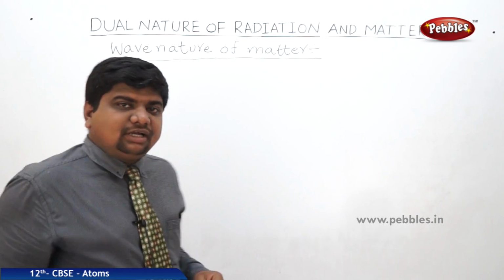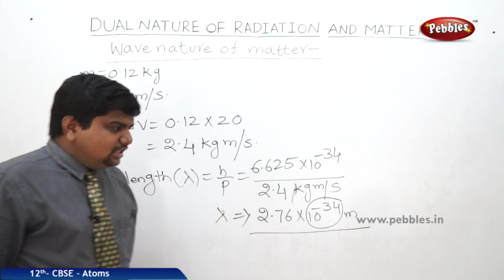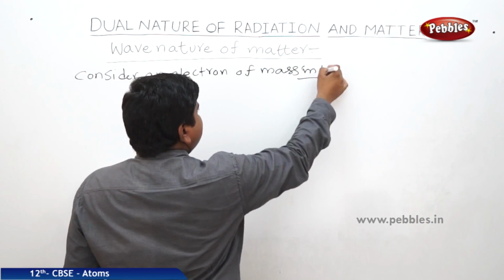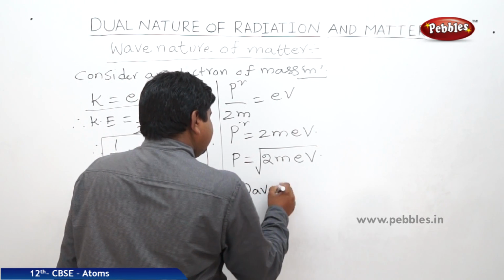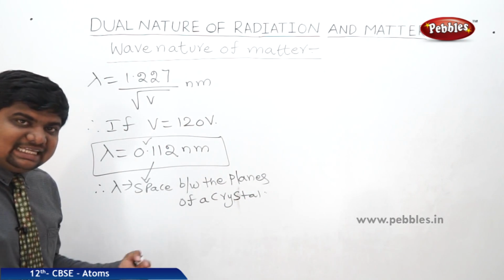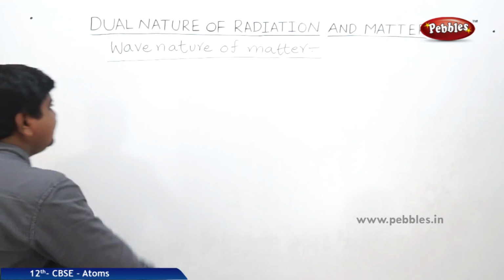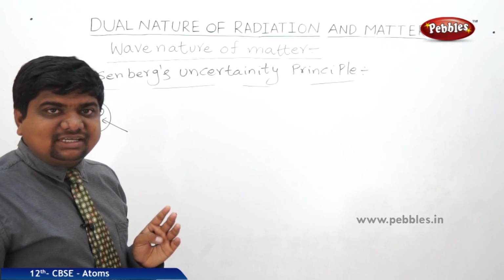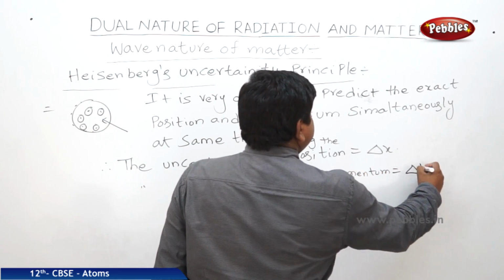CBSE Class 12th std Physics | Dual Nature of Radiation and Matter | Part - 9